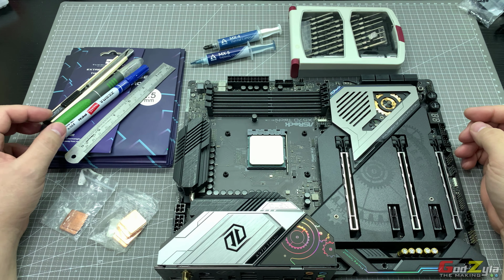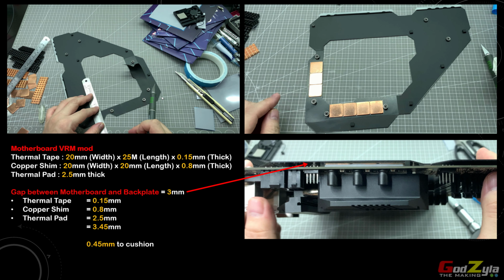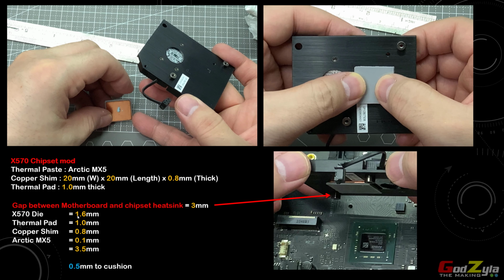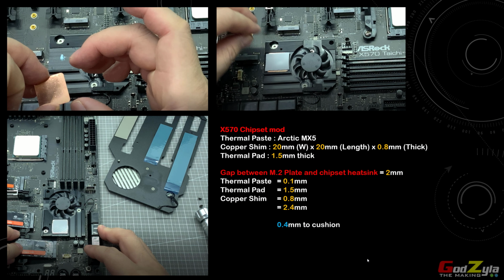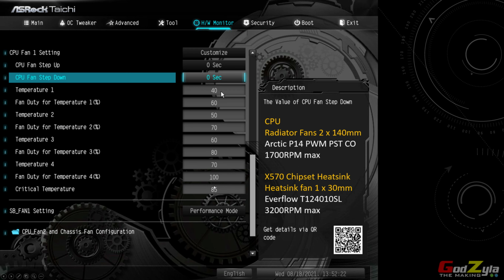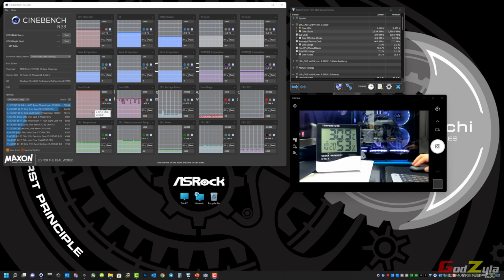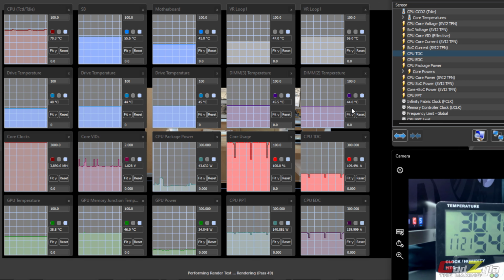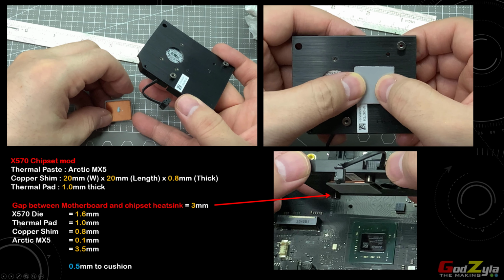ASrock X570 Taichi - Motherboard Modification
I have done some mods on my ASrock X570 Taichi as I was using it for the past 5 months and am agitated by the heat as I am sitting just beside my case.
I did some research and found out that someone did this modification on his board.
I have tested his method but did some alteration. Besides modding the x570 heatsink, this got me thinking further. I notice the motherboard backplate of this board only serve the purpose to strengthen the board structure. It will be good if I can make use of it as a heatsink. Therefore, I applied the same method as the X570 heatsink mod on the backplate.

0:00 Intro
1:15 Material used
2:20 Explanation on backplate modification
4:00 Video illustration on backplate modification
7:40 Explanation on X570 Chipset heatsink mod
9:52 Video illustration on X570 Chipset heatsink mod
13:20 PC specification used in the test
14:52 UEFI / Bios Settings (X.M.P , PBO2 & Fan curve)
18:44 First 30miuntes test
23:20 Second 30miuntes test
25:08 Test Result comparison (Before and After)
27:00 Conclusion, suggestions and disclaimer

Material used
Kindly search at amazon or ali express on where to get the material below.
for those in Singapore or Malayisa, you can try lazada or even shopee.

Motherboard VRM mod (Backplate)
Thermal Tape : 20mm (Width) x 25M (Length) x 0.15mm (Thick)
Copper Shim : 20mm (Width) x 20mm (Length) x 0.8mm (Thick)
Thermal Pad : 2.5mm thick (Thermalright extreme odyssey)

X570 Chipset mod (contacting the die)
Thermal Paste : Arctic MX 5
Thermal Pad : 1.0mm thick (Thermalright extreme odyssey)

X570 Chipset mod (contacting the m.2 amour plate)
Thermal Pad : 1.5mm thick (Thermalright extreme odyssey)